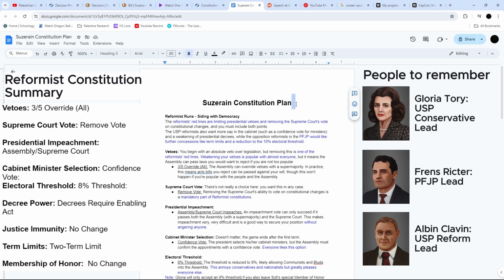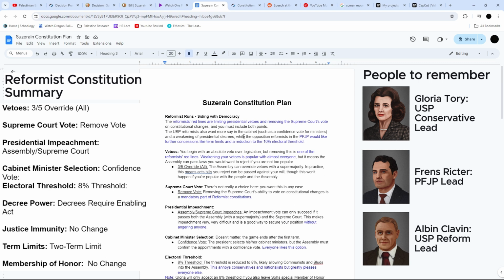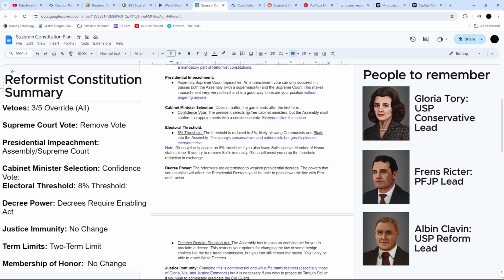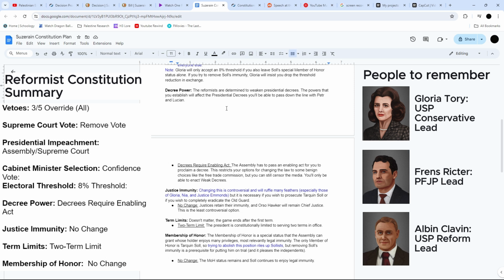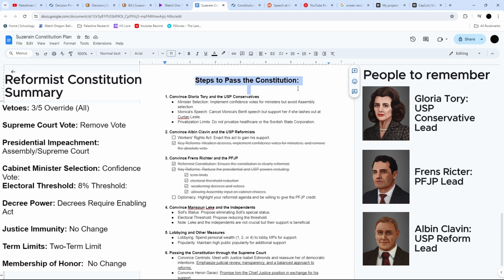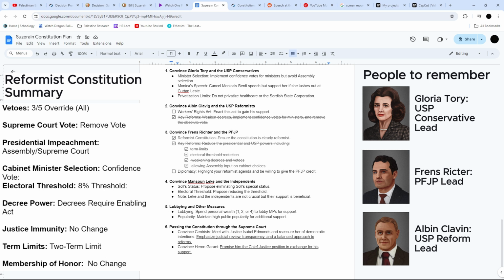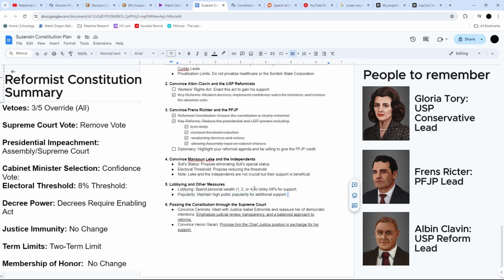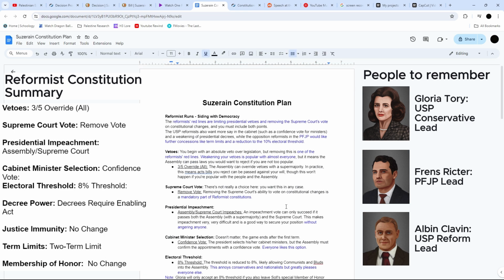How to Pass a Reformist Constitution in Suzerain - Step-by-Step Complete Guide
Welcome to my Suzerain guide! In this video, I'll walk you through the process to pass a reformist constitution in Suzerain, as well as what the constitution should include.

Timestamps:
Intro - 0:00
Credit to Source - 1:09
Reformist Constitution Outline - 1:44
Steps to Pass - 6:00
Party Speech - 8:37
Summary/Outro - 9:24

Thank you to Neoseeker's web guide "Suzerain Constitutional Reform Guide" for the heavy influence and inspiration for this video. This video aims to use aspects of this web guide along with my game knowledge to create a specifically reformist constitution guide for Suzerain.